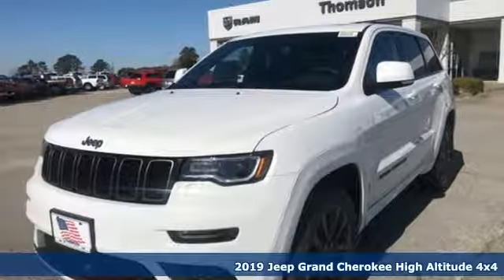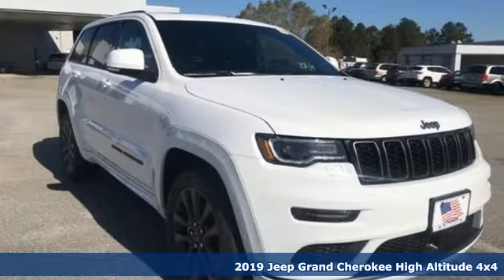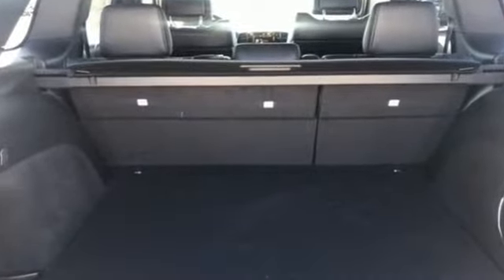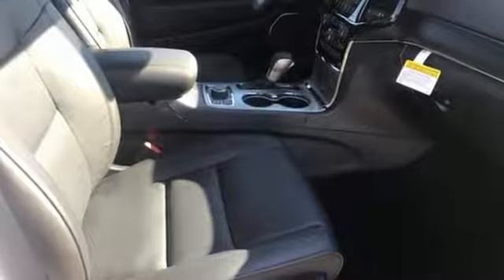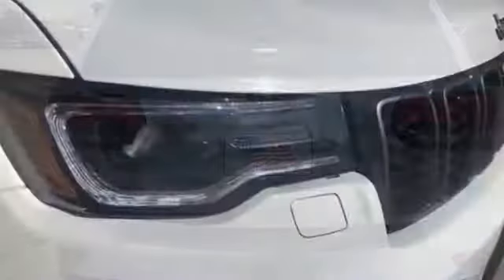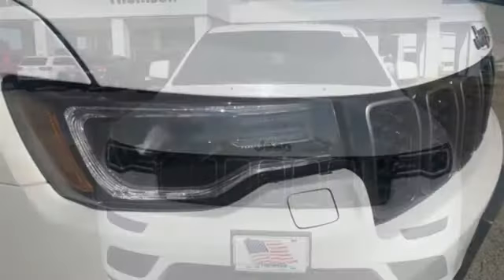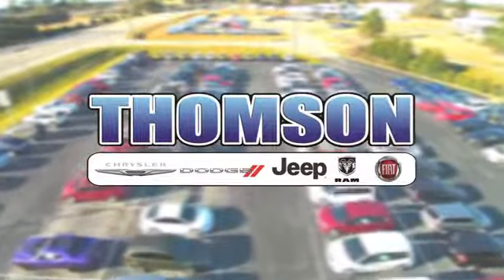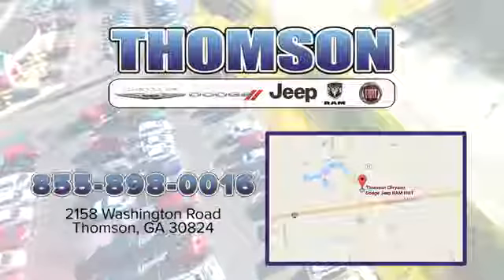New 2019 Jeep Grand Cherokee Augusta GA Evans Aiken SC, GA #219447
Year: 2019
Make: Jeep
Model: Grand Cherokee
Trim: High Altitude
Engine: 3.6L V6 24V VVT
Transmission: 8-Speed Automatic
Color: White
Interior: Black
Stock #: 219447
VIN: 1C4RJFCG5KC640576

Address:
2158 Washington Road